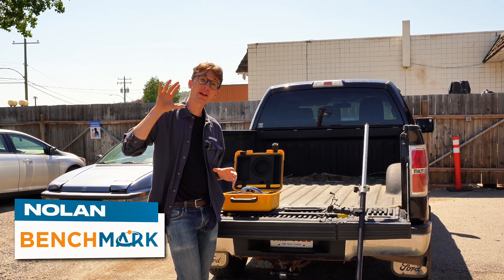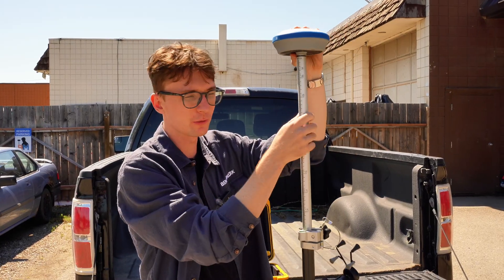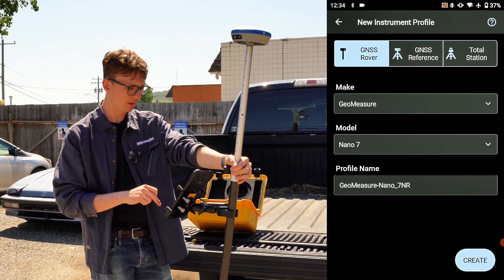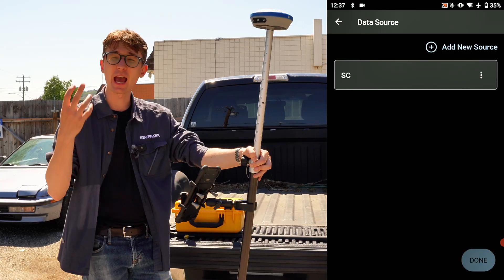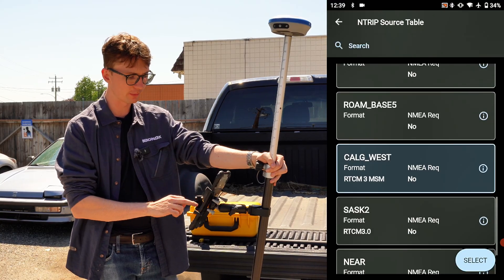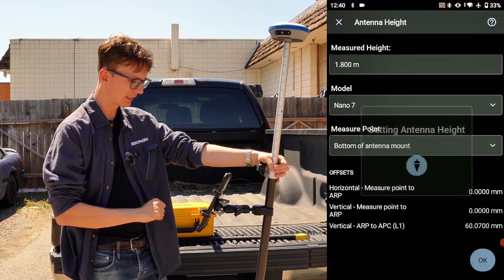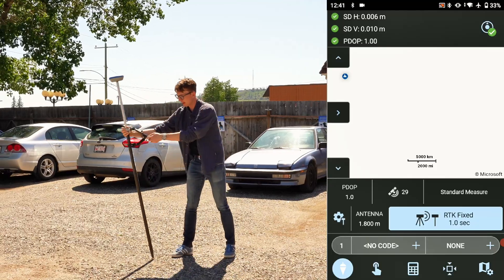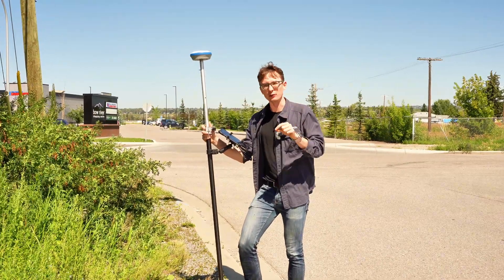How To Set Up RTK Network Rover (GPS/GNSS BEGINNERS GUIDE)